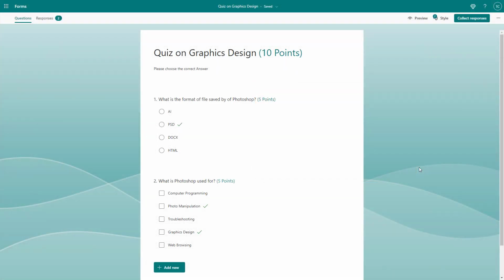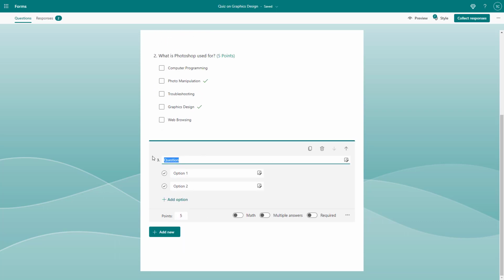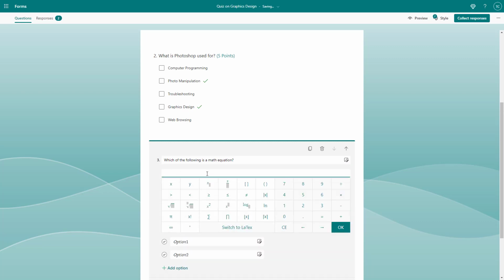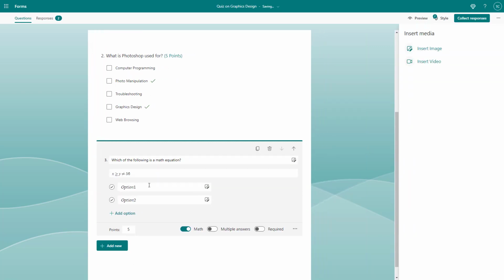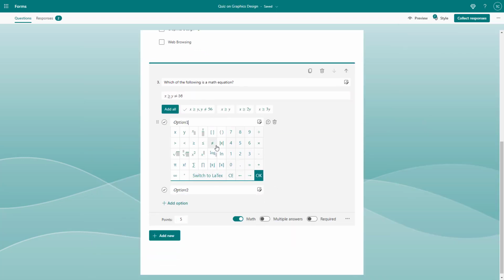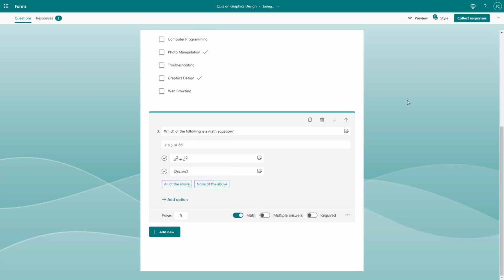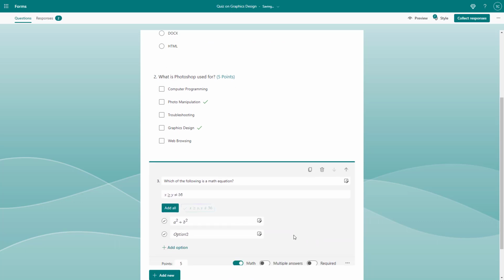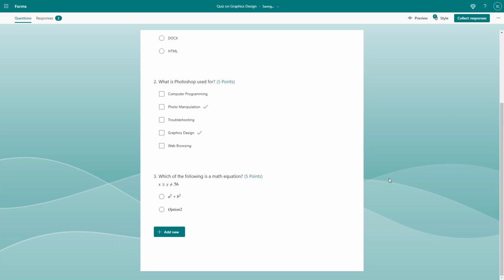Microsoft Forms - Lesson 21 - Adding Equations in Quiz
In this tutorial, we will be discussing about Adding Equations in Quiz in Microsoft Forms